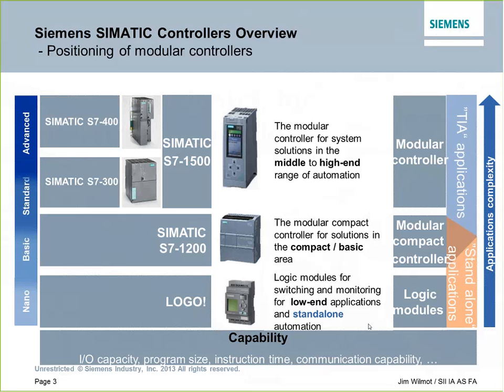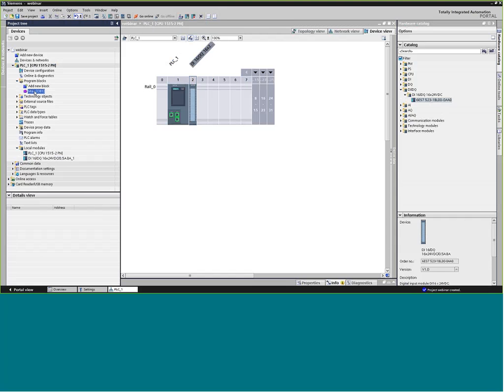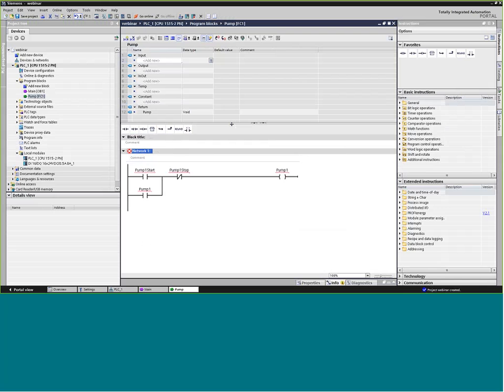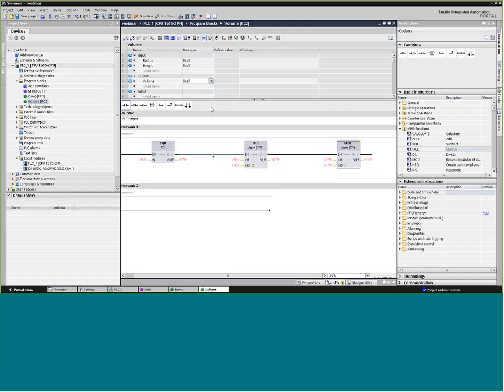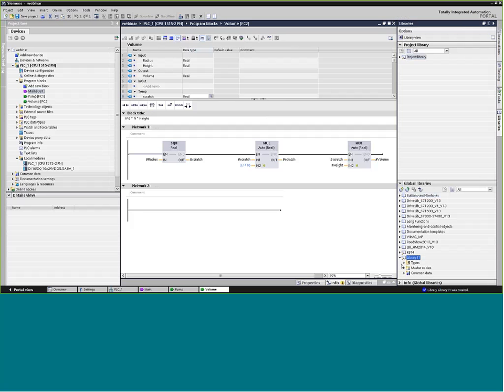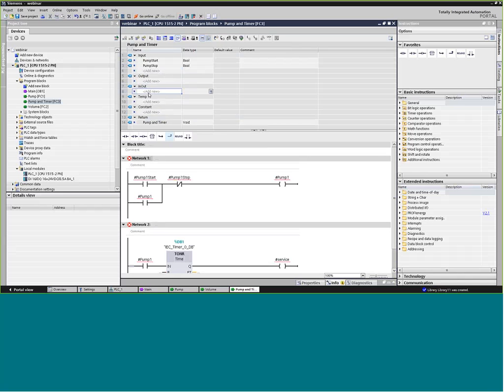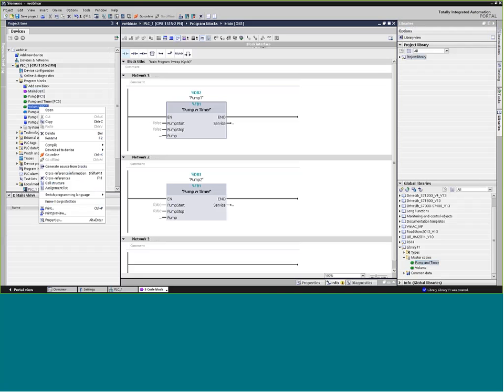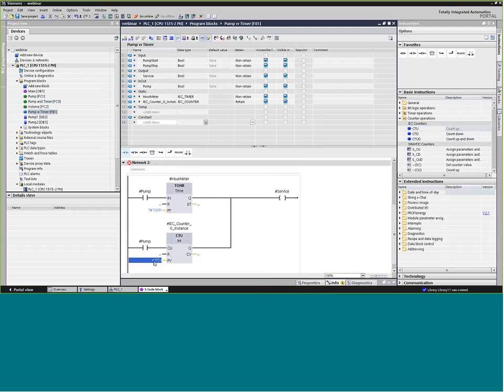PLC Programming Best Practices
Want to maximize ladder-logic's advantages and minimize its pitfalls?

Is spaghetti-code taking over your projects?

Having difficulty troubleshooting your code?

Finding the rigidity of your current programming confining?

Automation industry veteran Bill Hints, a programming and electrical engineering professional with over 30 years of experience, will teach you how to:
• Easily integrate modular code into your current programming
• Establish reusable code
• Make diagnostics easy
• Vastly reduce your engineering costs